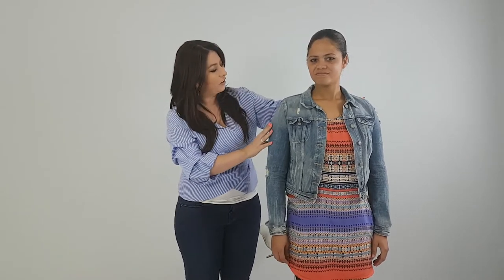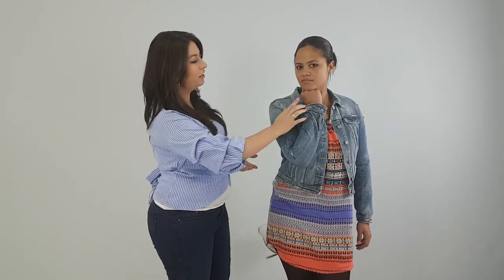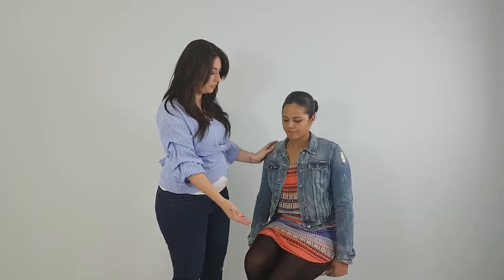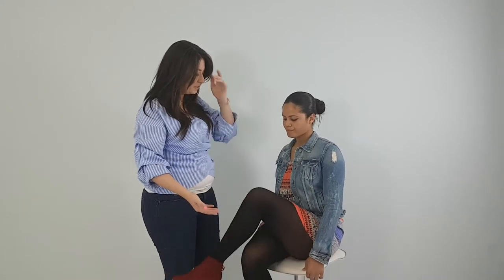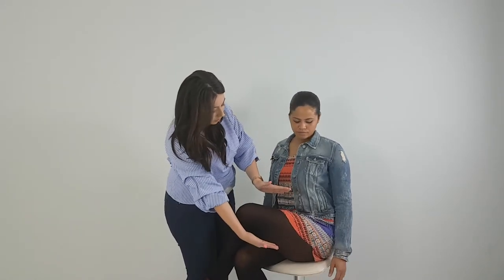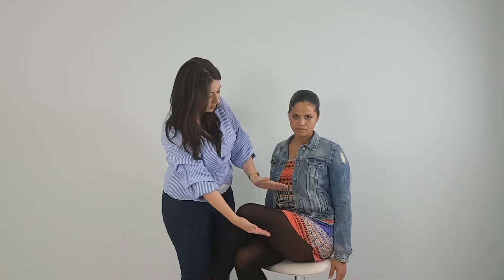Look Your Best